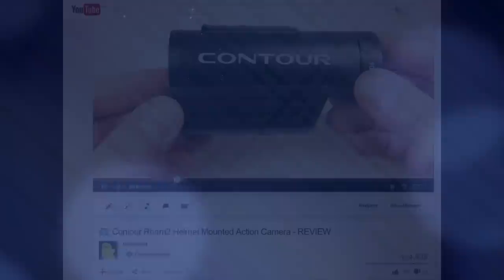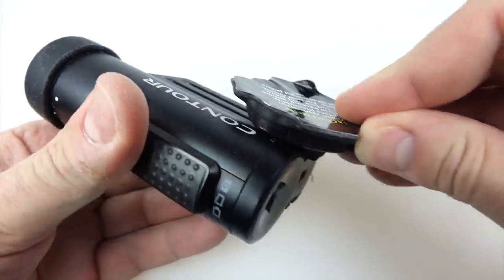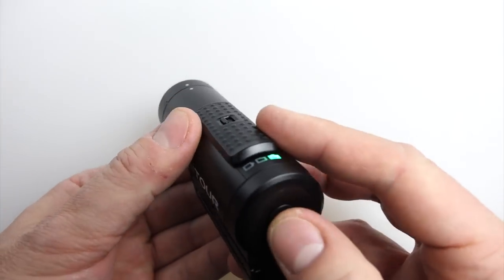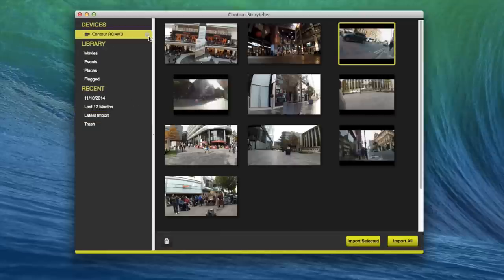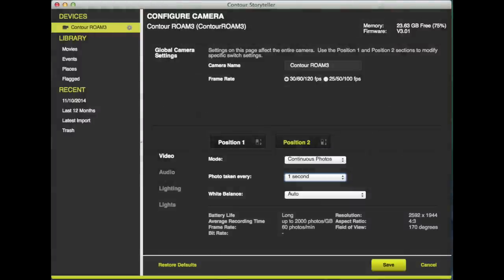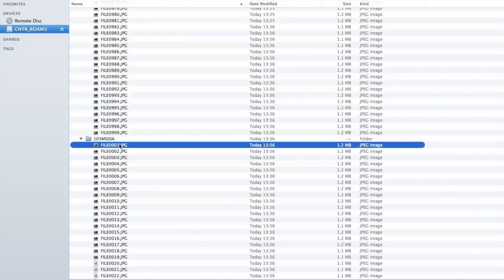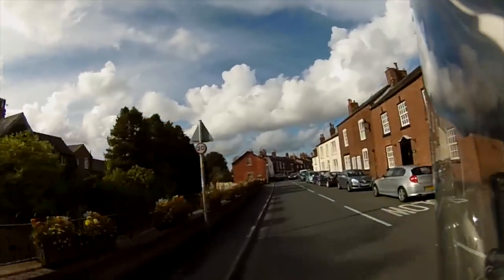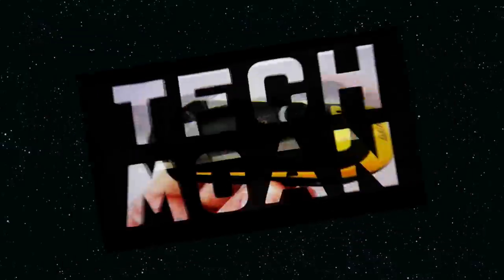Contour Roam 3 Helmet Camera - Full Review with Sample Clips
If you like the look of the Contour 3, you can buy one below
Amazon (UK) ebay (US) (UK)